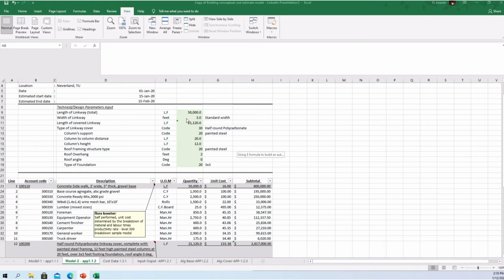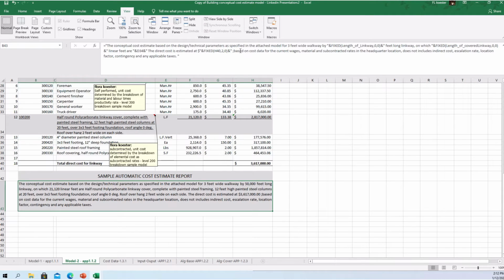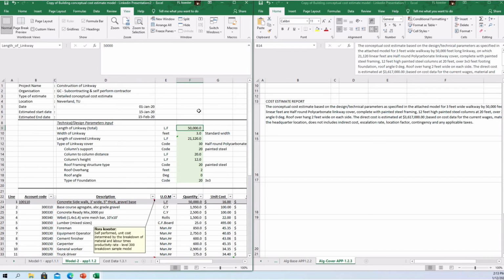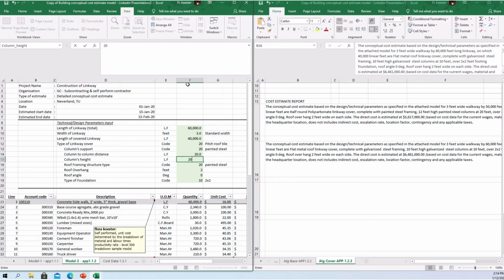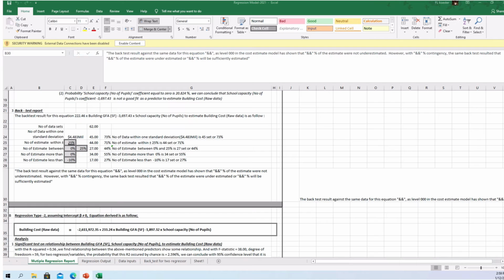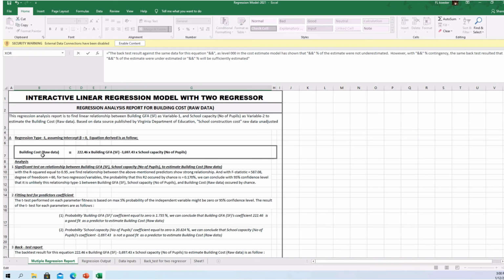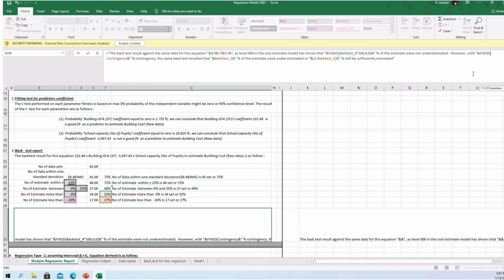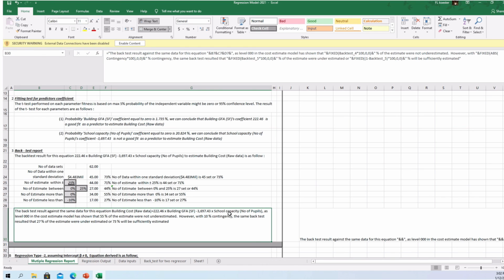Using & formula to build an automatic report part 2 of 2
This is an follow up recording part 2 of 2 for the above title. In this recording, I will show you another application of & formula which is an Interactive conceptual cost estimate model for construction of at grade covered walkway with various design and technical parameters entries. All productivities rates build in the algorithm and cost data are based on imaginary data may not reflect the current market rates. At the end of the recording, I will demonstrate to build a simple automatic report for some of the back test result in the regression analysis model.
Hope this is useful and Happy creation